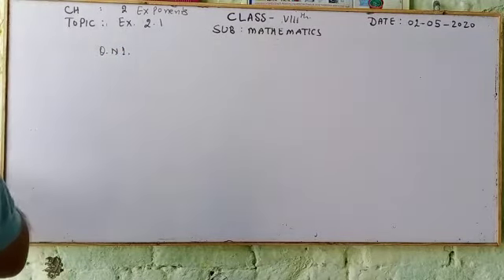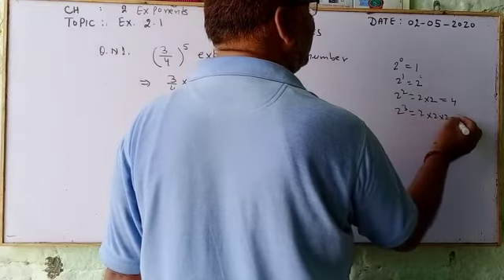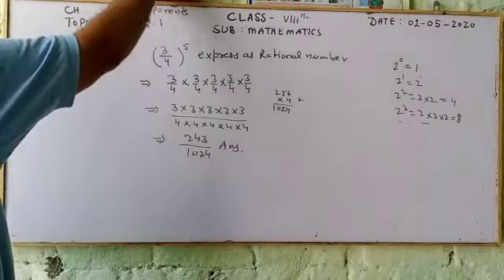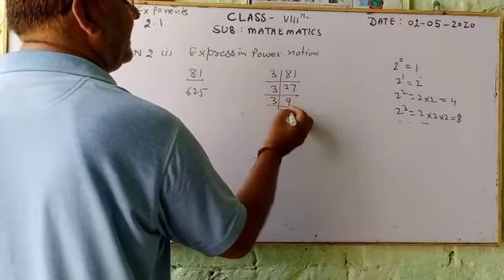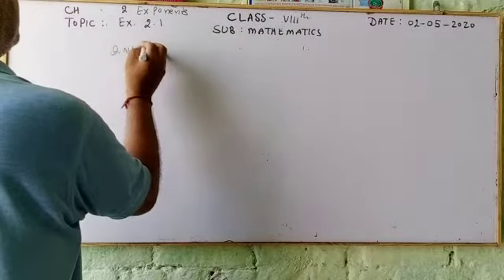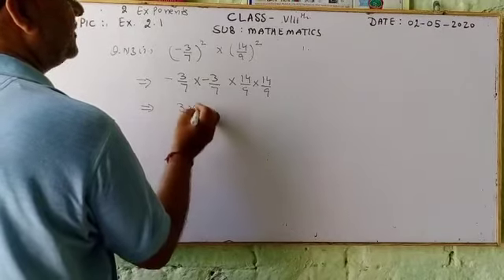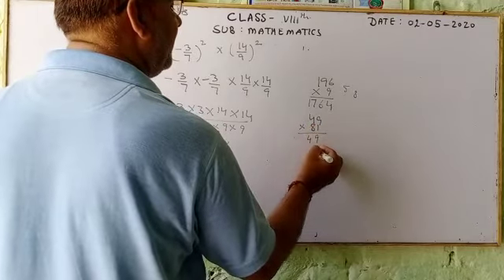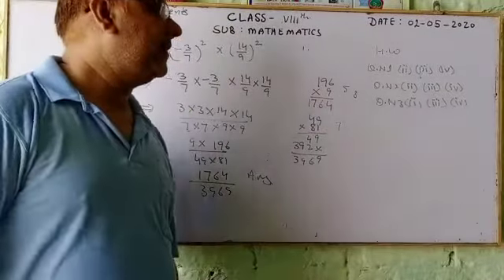Class 8 Maths topic ex 2 .1 by UD sharma